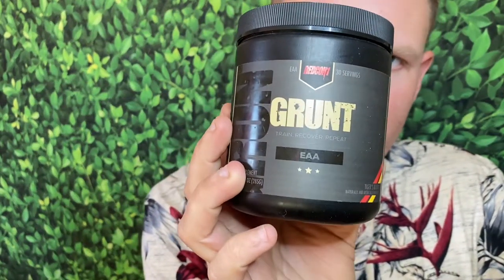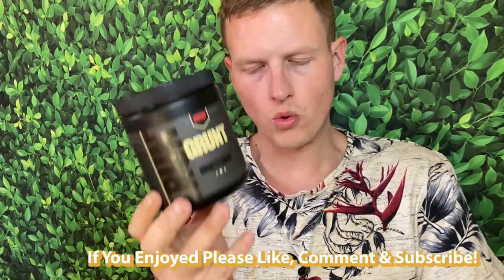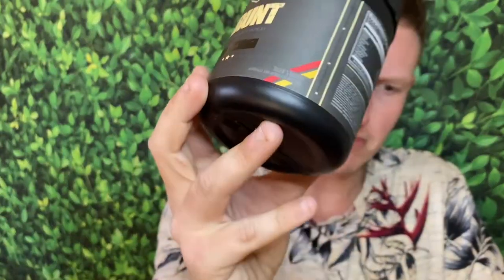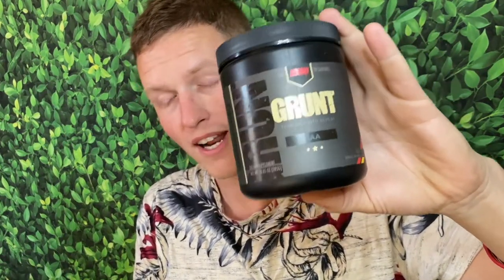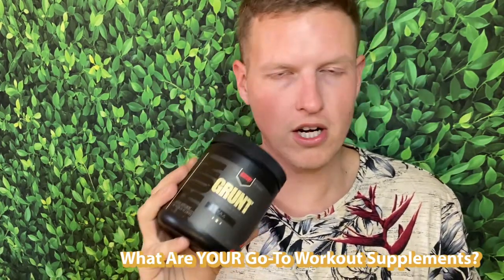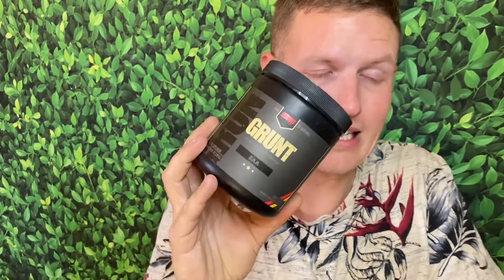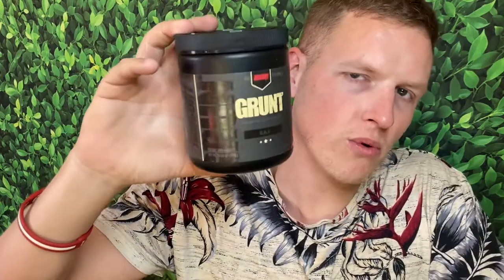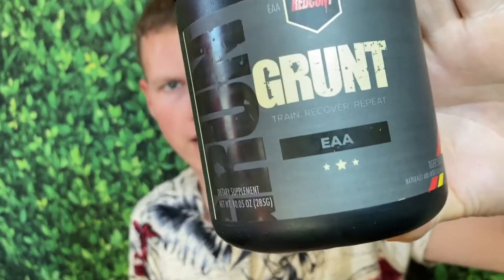GRUNT Review (BCAA / EAA Blend)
Hello Friends! Today I wanted to share my thoughts on REDCON1's Grunt, BCAA / EAA Mix. A sweet-tasting BCAA mix with a unique flavor and 6 grams BCAA's per serving. Have YOU tried anything from REDCON1?

REDCON1 Grunt